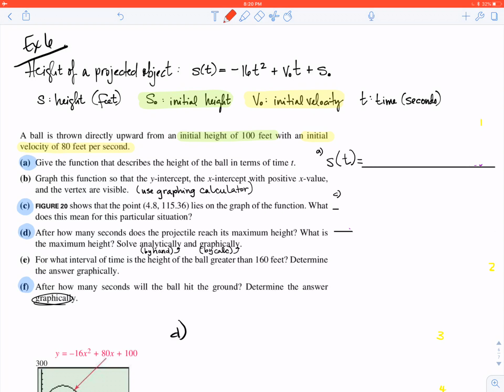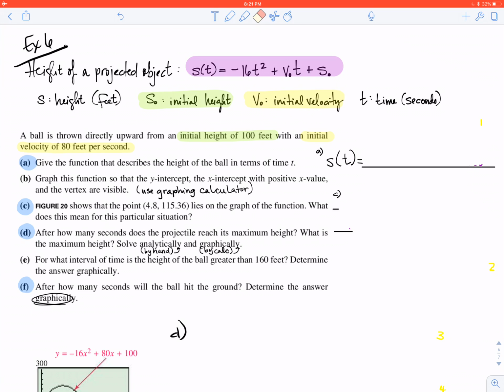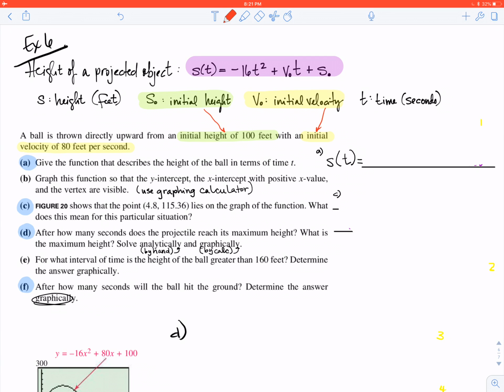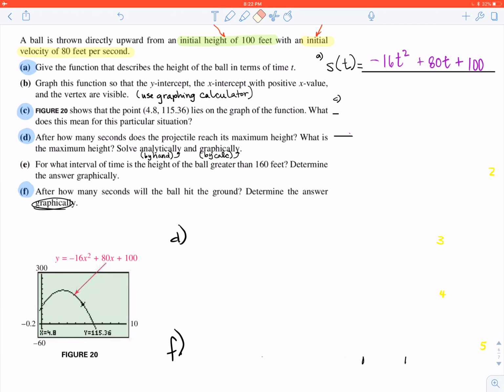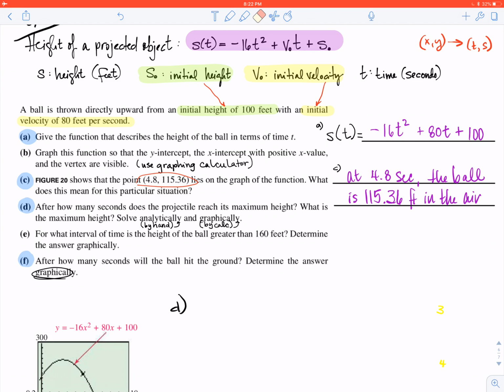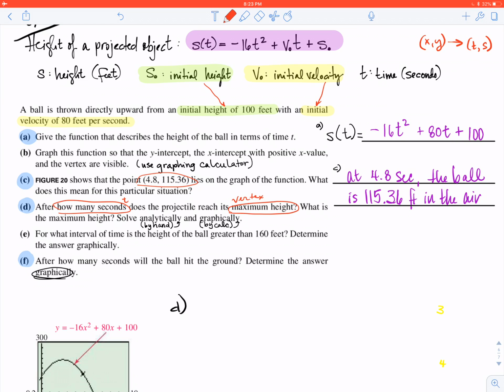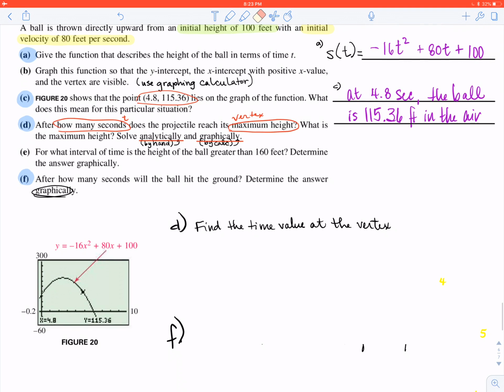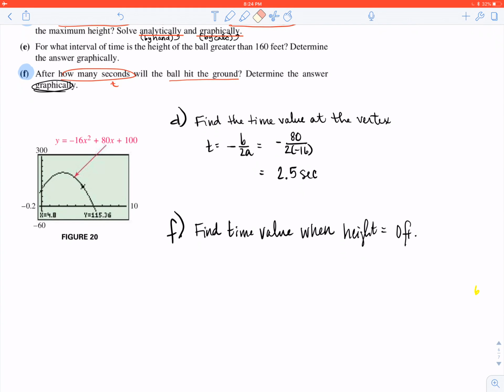height of projectile (110.3.2)